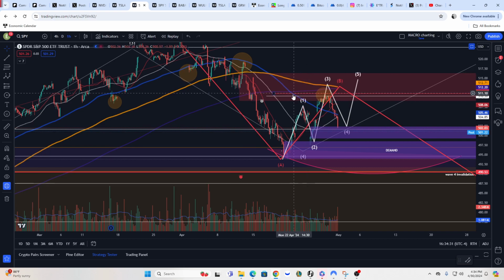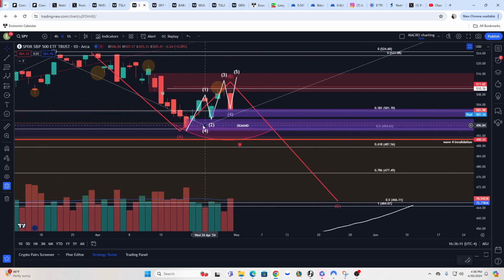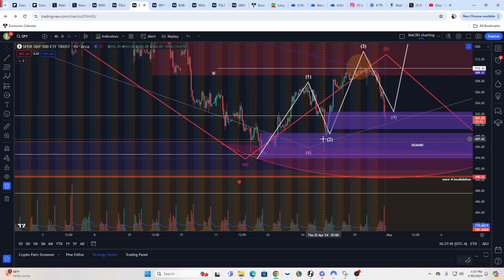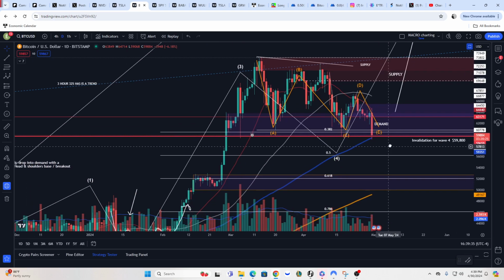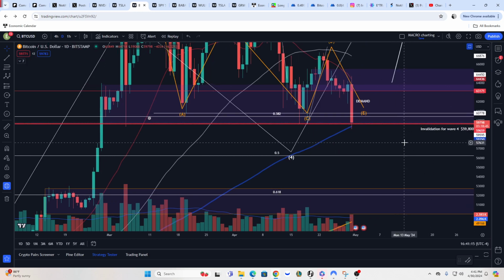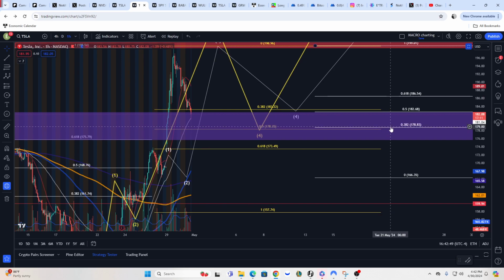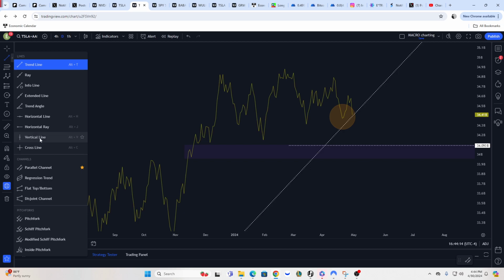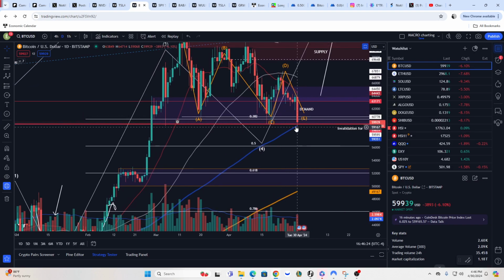Midweek stock market update 4/30/24